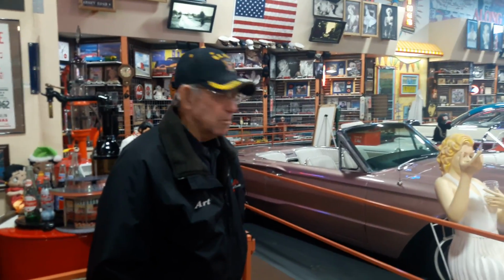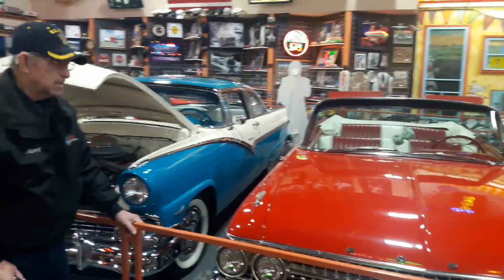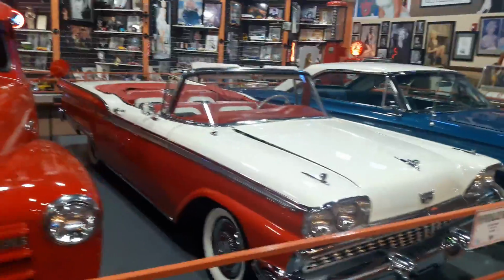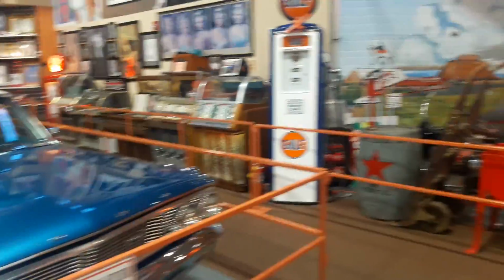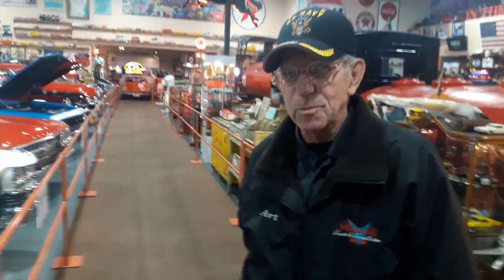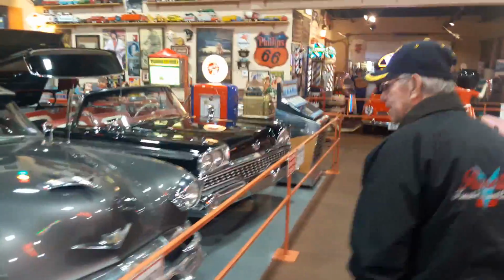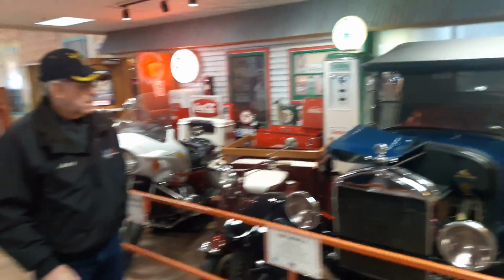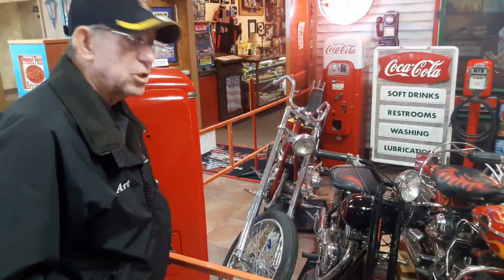Classic Car Museum Tour- Russell's Truck Stop NM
located three miles west of the Texas line, on Interstate 40, exit 369. Russell's Truck Stop. entrance is free but they take donations, 100% of which is used  to help local charities.